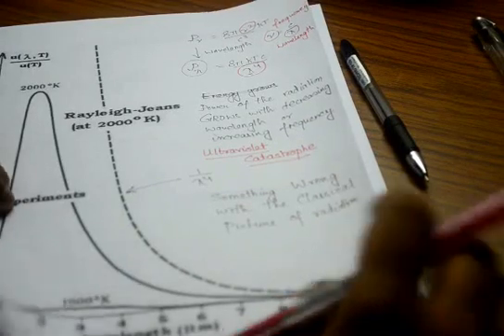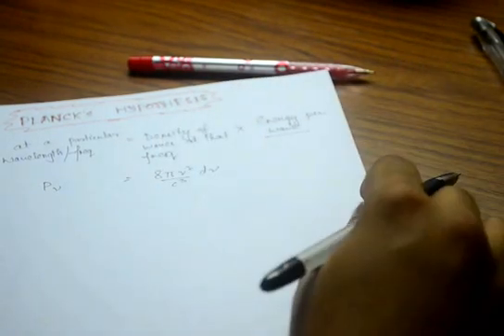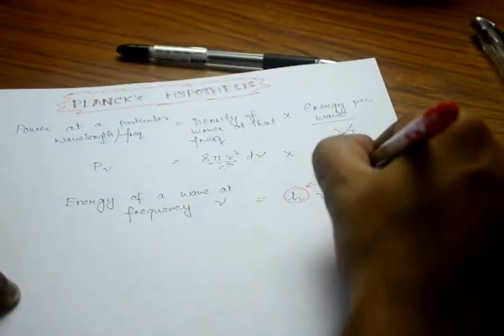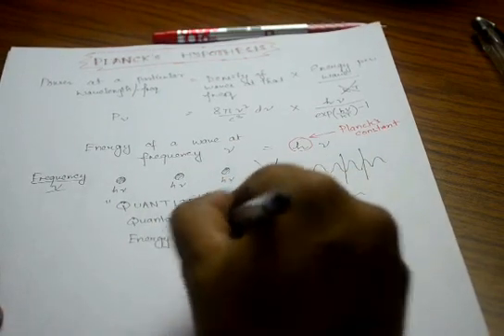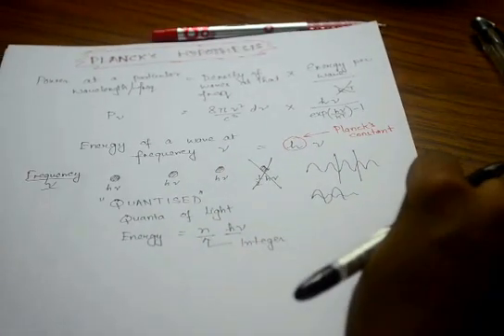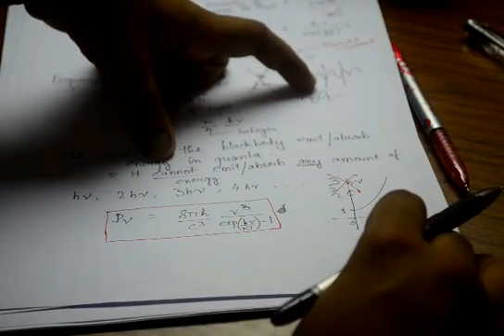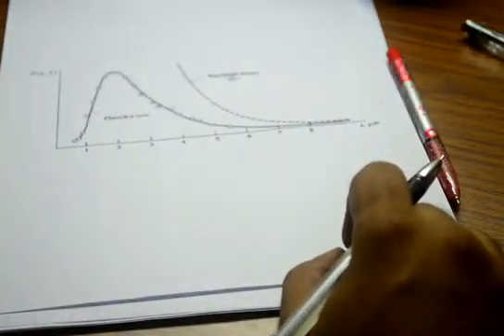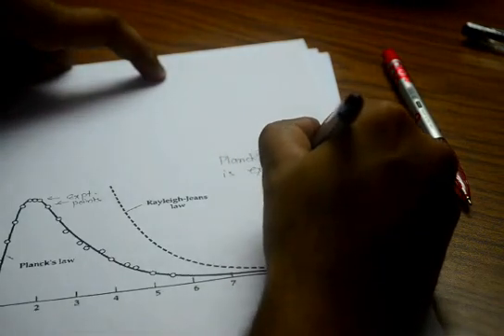Class 2 - Lecture 2: Blackbody Radiation and Planck's Law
In this video we look at the blackbody radiation and how Max Planck solved the problem by a leap of imagination. Physics will never be the same - the quantum revolution has begun.